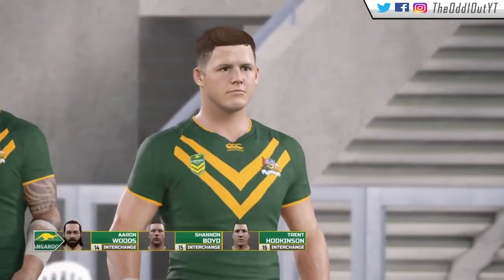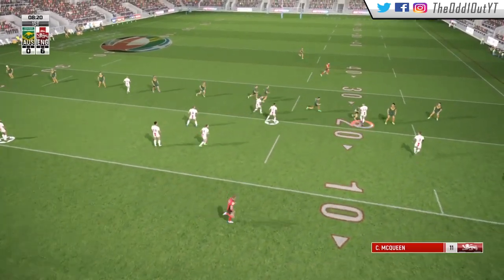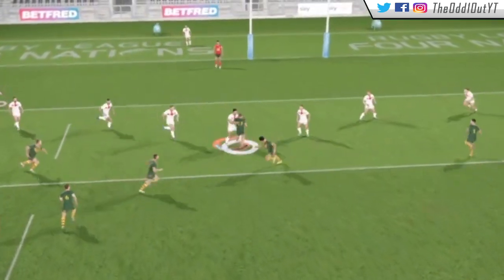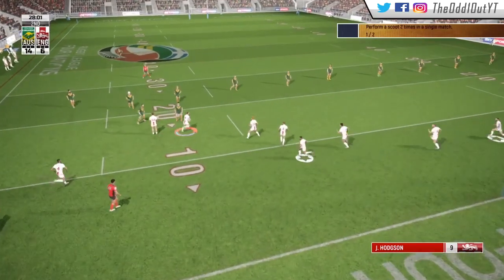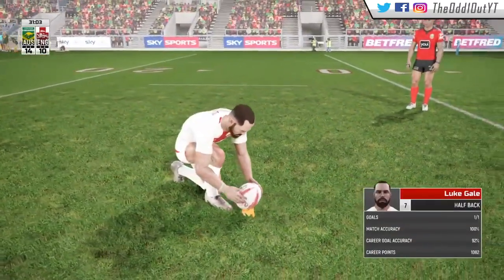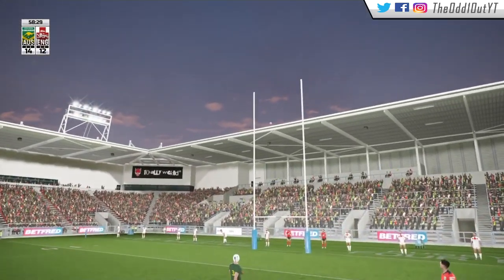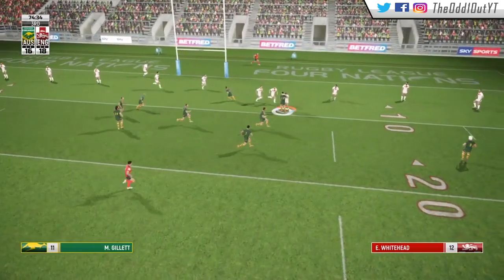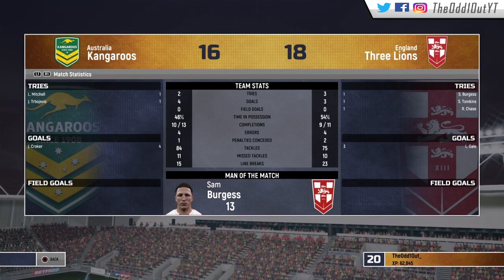Rugby League Live 4 - REBUILD S2E34 - MUST WIN!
Rugby League Live 4 / RLL4